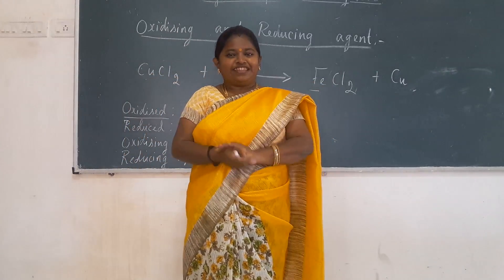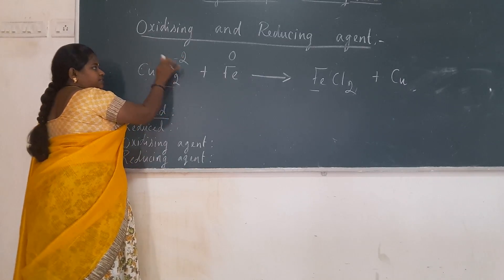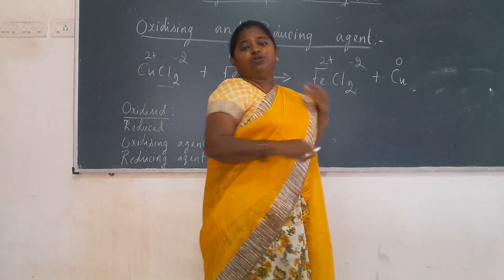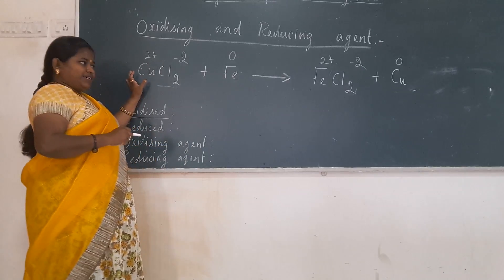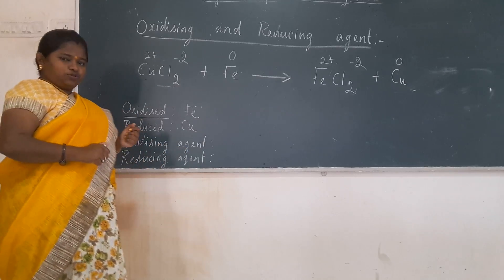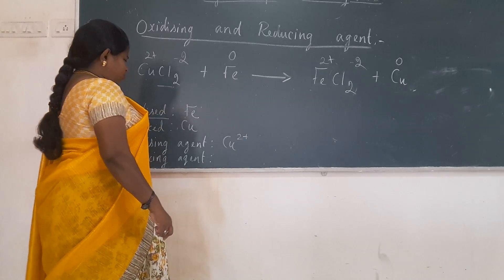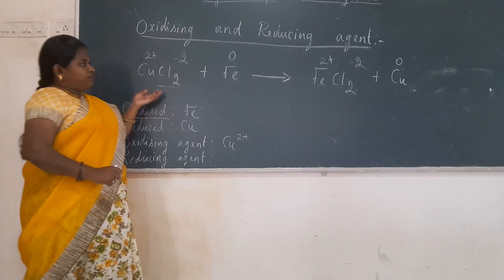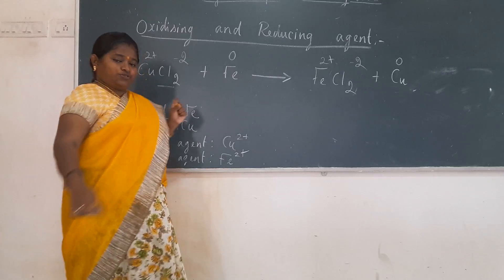Oxidising and reducing agent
As level Cambridge chemistry taught by Jayanthi Thalapathi. Recorded in Gateway the complete school.